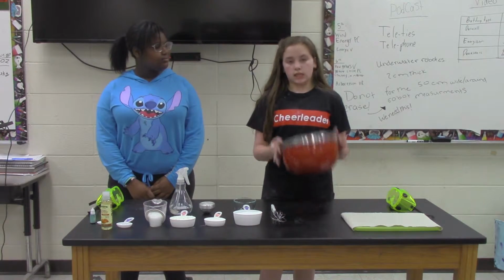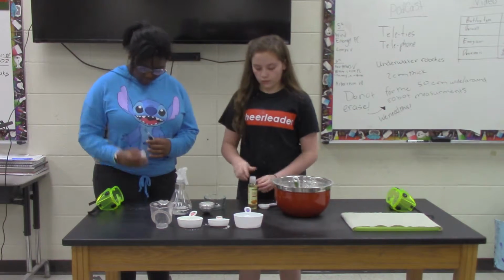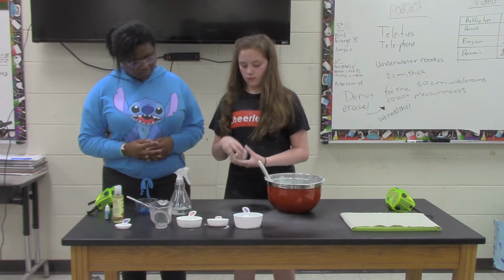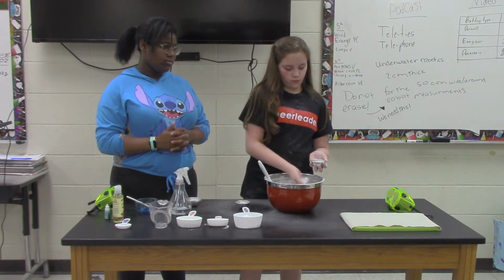Bath Fizz Changes in Matter - WMS Award Winning Student Video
Washington Middle School Students discuss changes in matter using a bath fizz as an example!

This video won 3rd place and the 2019 Destination Science Challenge video competition!